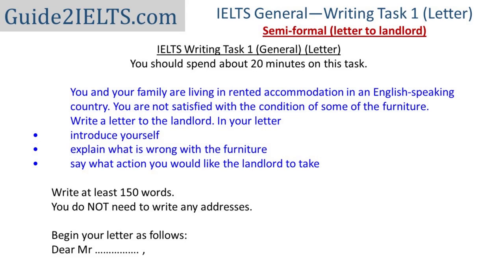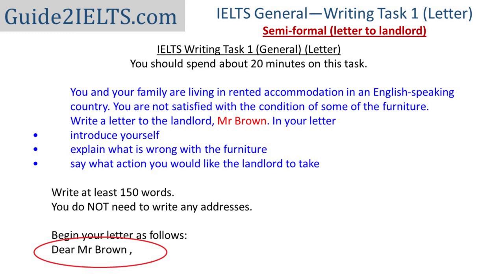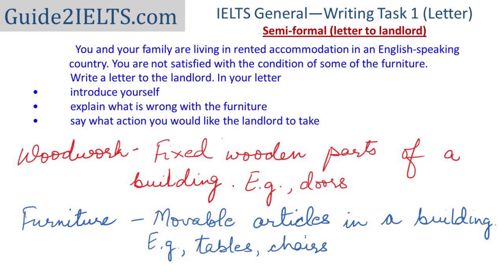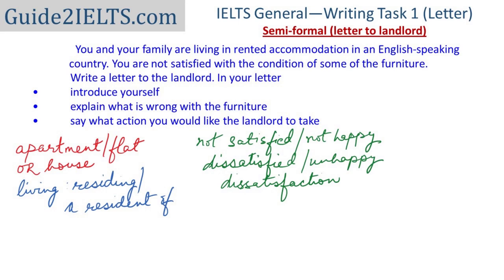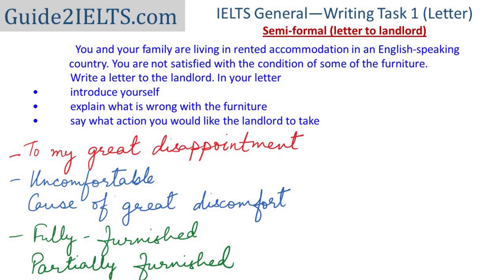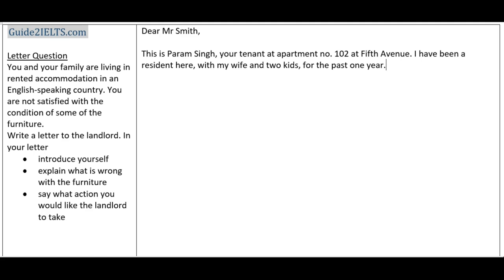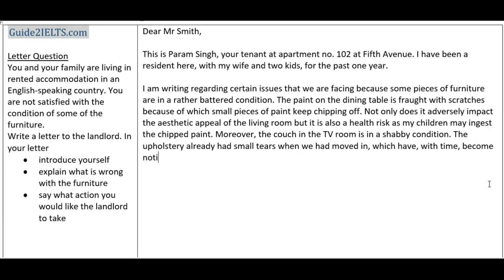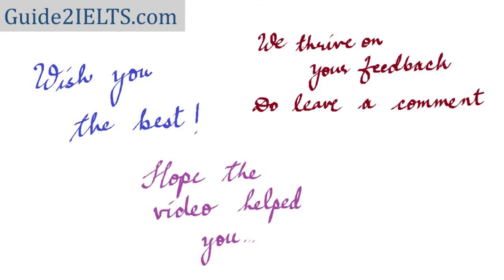IELTS Writing Task 1 General Letter (Semi-formal) (Landlord; Furniture complaint)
Landlord; Furniture Complaint